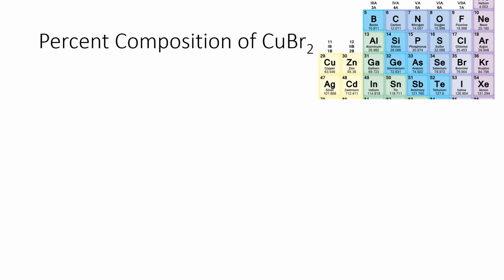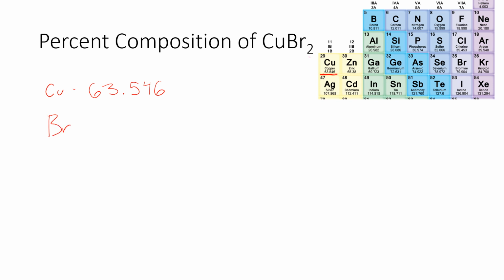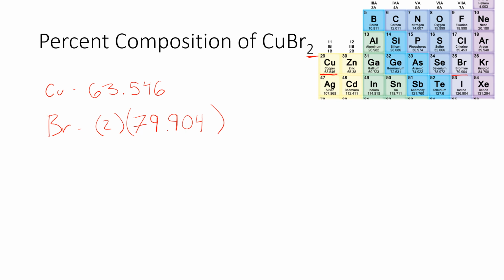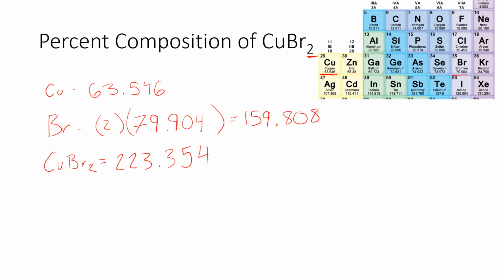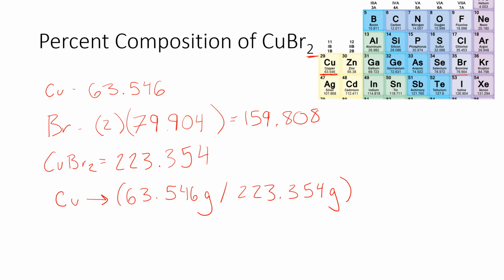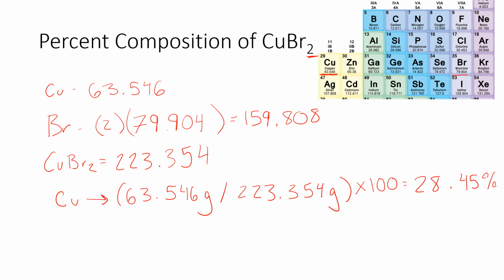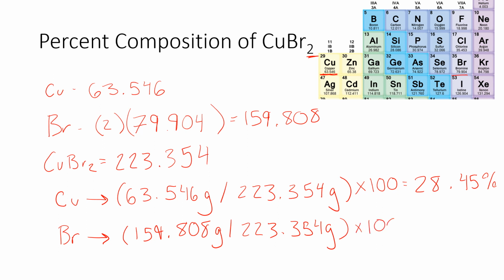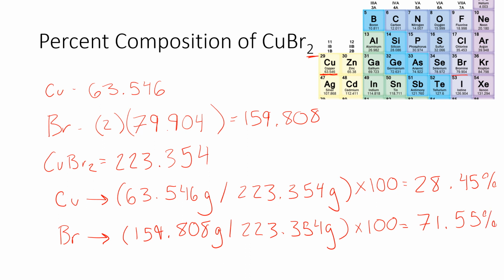Percent Composition of CuBr2 (Copper (II) Bromide)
In this video we go through the example of finding the percent composition of Copper and Bromine in Copper(II) Bromide (CuBr2).